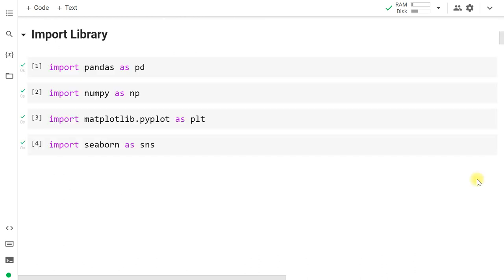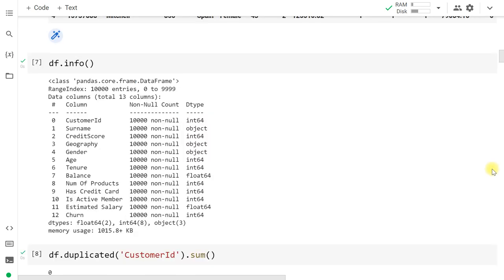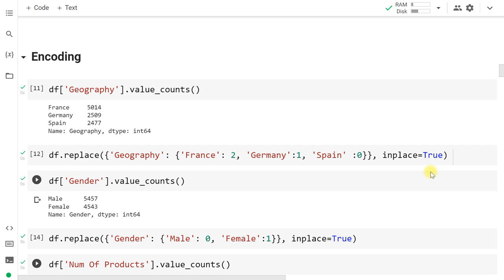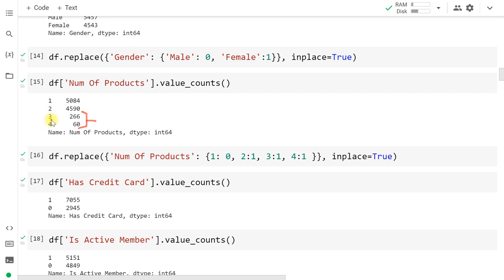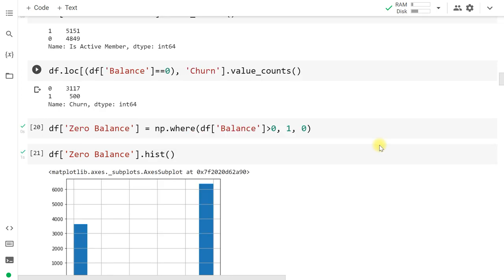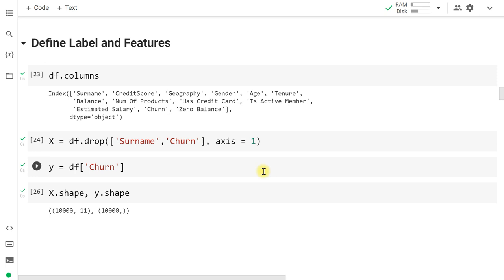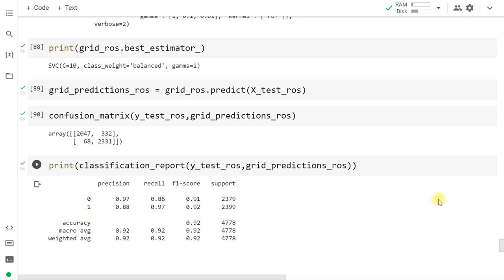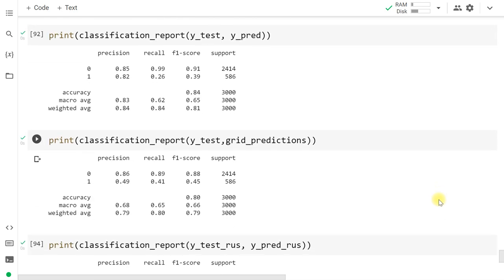Bank Customer Churn Model | Real World Example | Project | Hands-On | Machine Learning | Python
In this Real world Problem on Bank Customer Churn Model you will learn the Data Encoding, Feature Scaling, Handling Imbalanced Data, Support Vector Machine Classifier and Grid Search for Hyperparameter tuning from scratch with detailed explanation of the concept.

00:00 - Introduction
00:26 - Learning Objective
01:43 - Import Library
02:02 - Import Data URL
02:15 - Analyze Data
04:26 - Data Encoding
10:58 - Define Label and Features
11:53 - Handling Imbalance Data
12:56 - Undersampling and Oversampling
14:40 - Random Under Sampling
16:42 - Random Over Sampling
18:25 - Train Test Split Dataset
19:14 - Standardize Features
20:45 - Support Vector Machine Classifier with Raw Data
21:21 - Model Accuracy
22:53 - Hyperparameter Tuning
24:05 - Model with Random Under Sampling
24:26 - Model Accuracy
25:07 - Hyperparameter Tuning
26:03 - Model with Random Over Sampling
26:32 - Model Accuracy
27:02 - Hyperparameter Tuning
28:56 - Summary

PLAY PAUSE PRACTICE this video and in case of doubt ask our faculty by joining our Live Online Daily Doubt Sessions

For Query Call : (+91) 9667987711